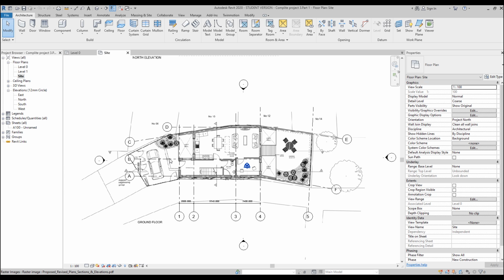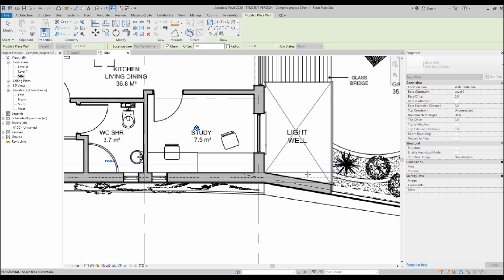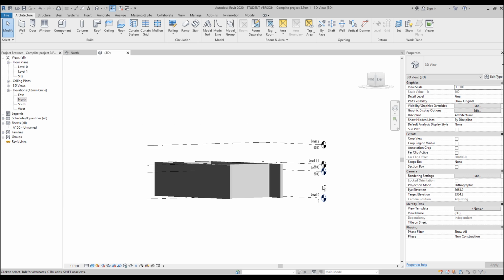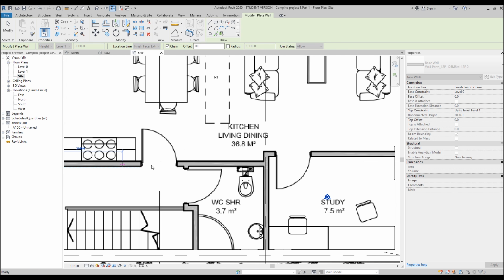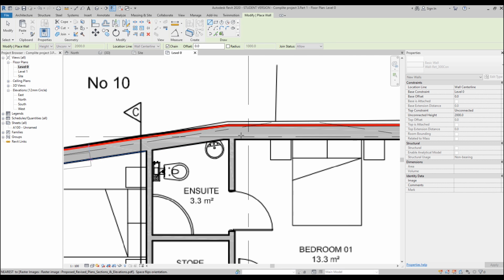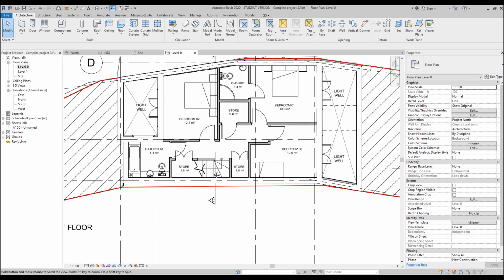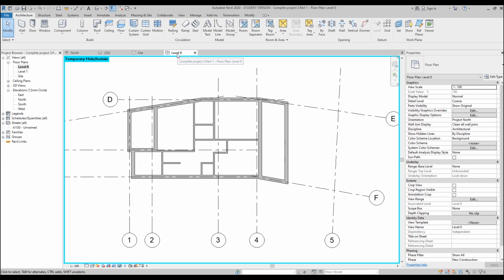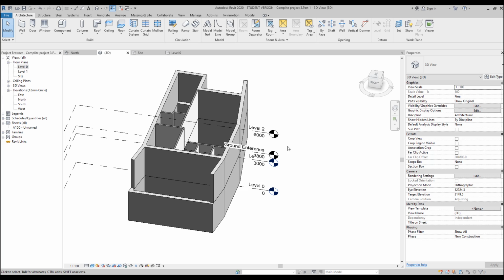Residential | Complite project 4 | Part 2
Residential complete project Part 1. We will do this project together, step by step